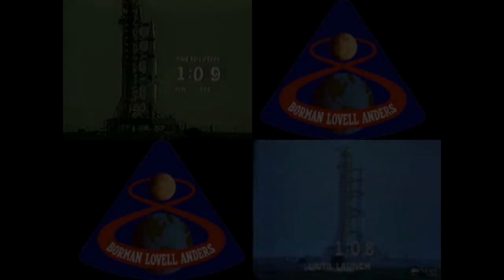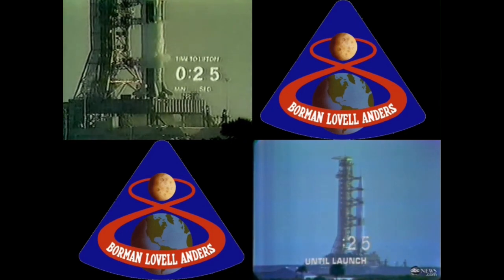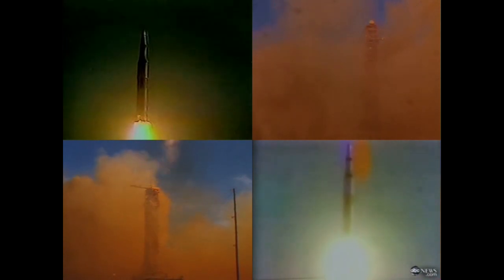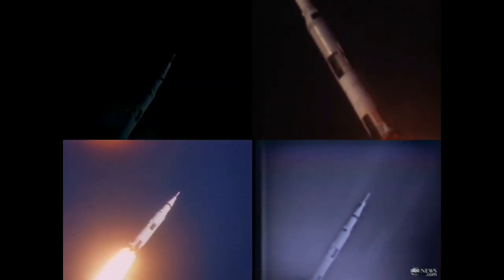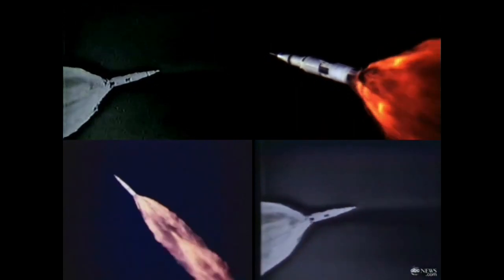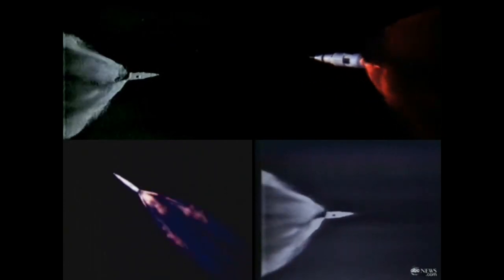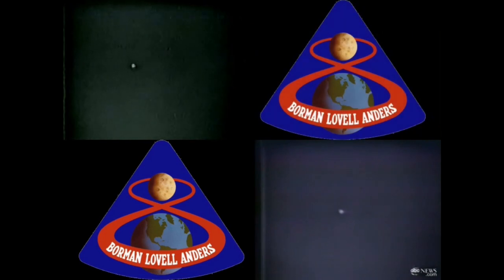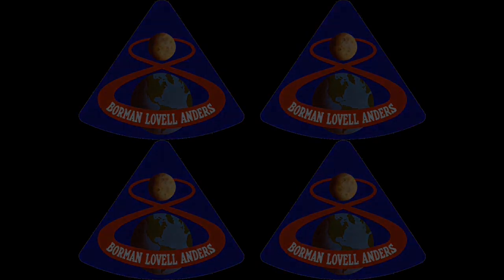Apollo 8 Launch - USA Radio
The Apollo 8 Launch with audio from USA Radio broadcast live